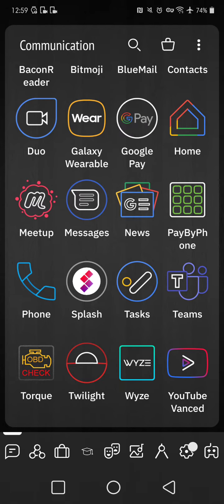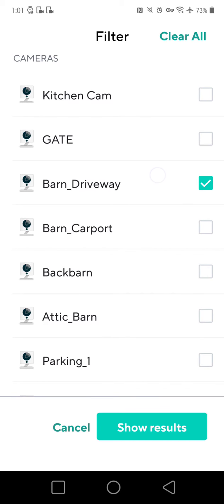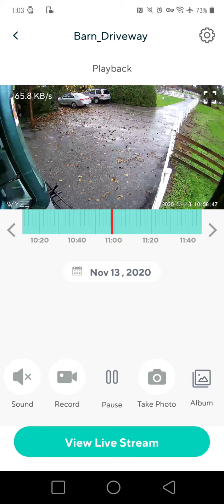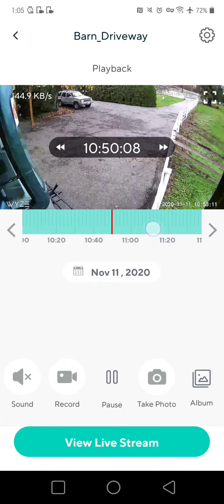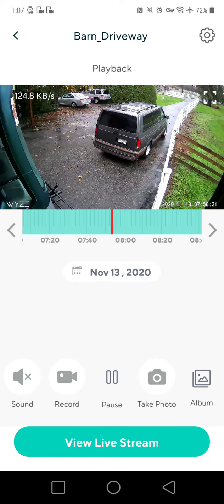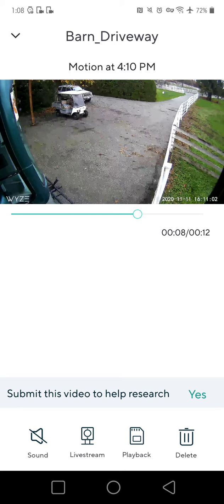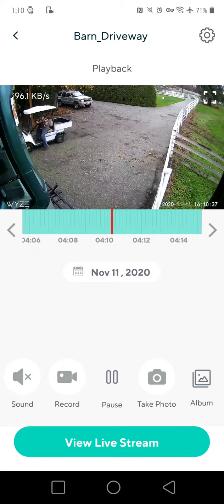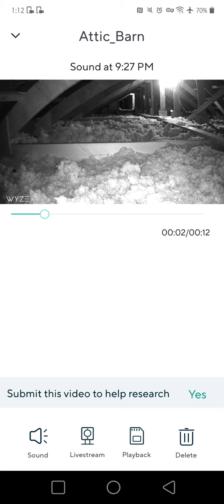Wyze Cam Event and Playback Viewing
Vertical Instructions for Jim to navigate around his Wyze cam app to review Event and Playback of his camera feeds.

Regular Cameras:
Wyze Cam V3 1080p HD Indoor/Outdoor (Amazon)
Wyze Cam V3 2K HD Indoor/Outdoor (Amazon)
WYZE Cam OG 1080p HD Indoor/Outdoor, Color Night Vision (Amazon)

Pan Camera:
WYZE Cam Pan v3 Indoor/Outdoor (Amazon)
WYZE Cam Pan v3 Indoor/Outdoor (Amazon Canada)

32 GB SD Cards (Amazon)

Camera Mount:
PEF Mount for All-New Wyze Cam V3 (Amazon)

USB Camera Power Extension Cord:
25ft Power Extension Cable Compatible with Wyze Cam v3 (Amazon)